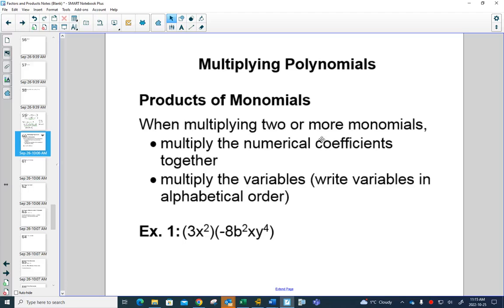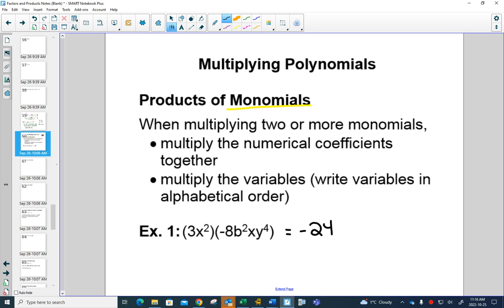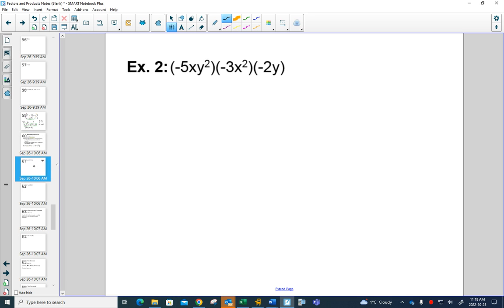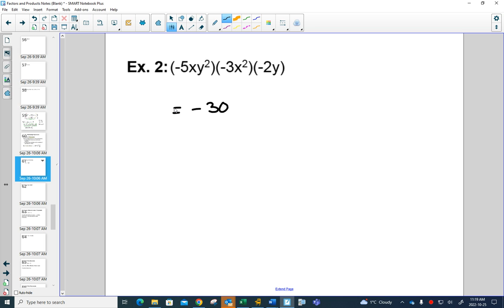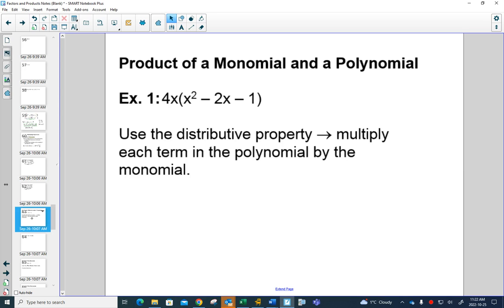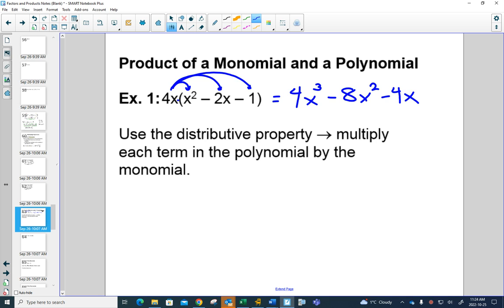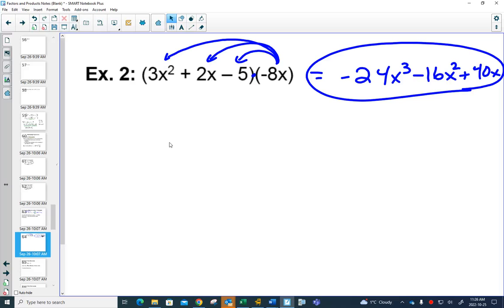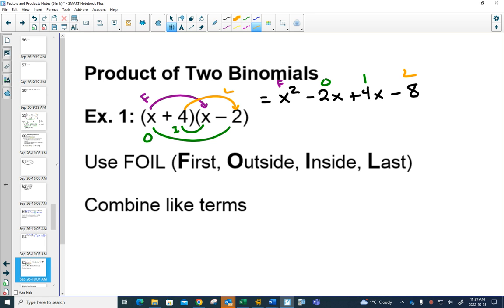20SPA Multiplying Polynomials